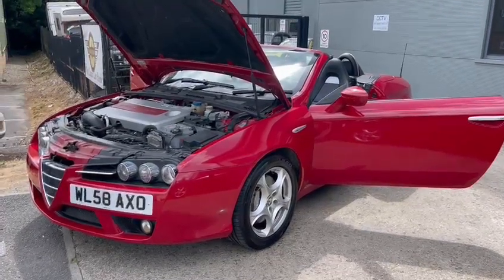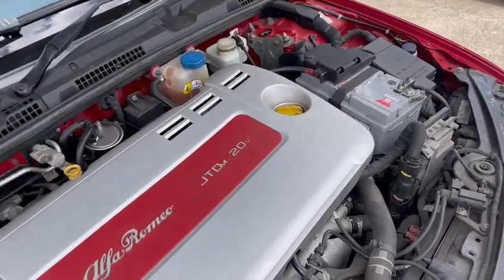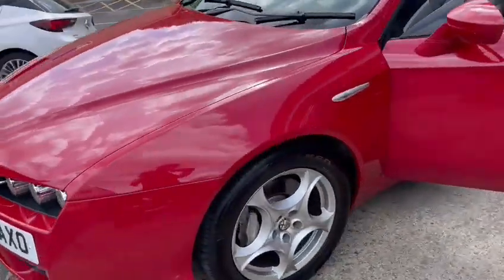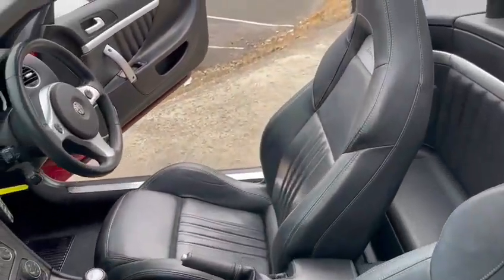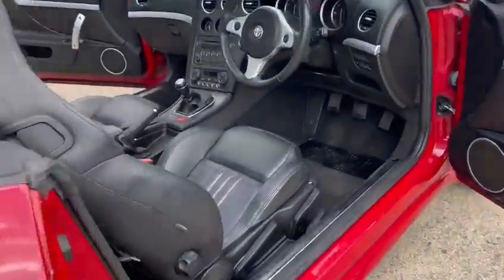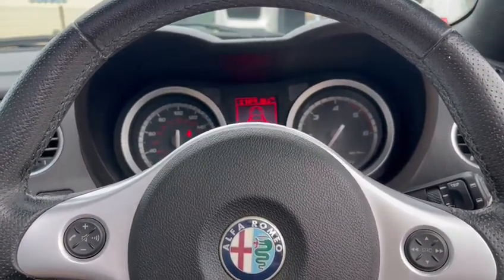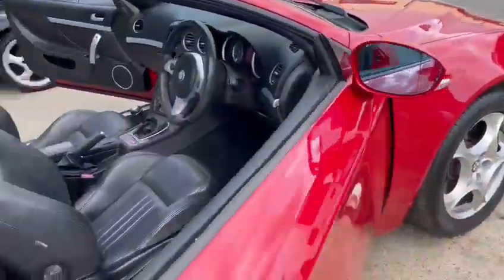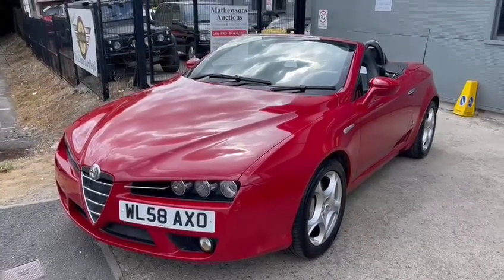2008 ALFA ROMEO SPIDER JTDM | MATHEWSONS CLASSIC CARS | 29 & 30 JULY 2022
2008 ALFA ROMEO SPIDER JTDM | MATHEWSONS CLASSIC CARS | 29 & 30 JULY 2022